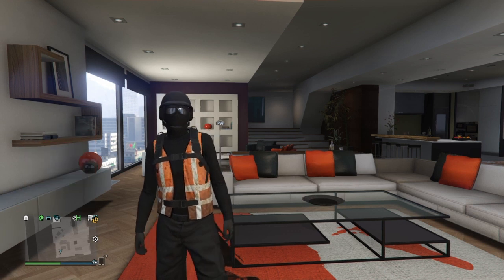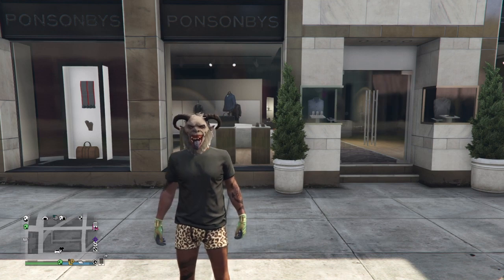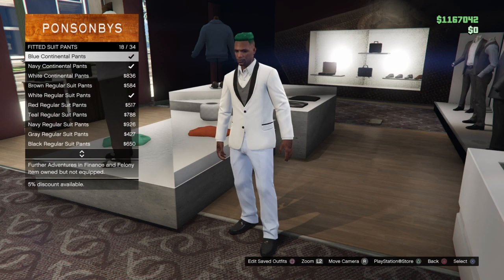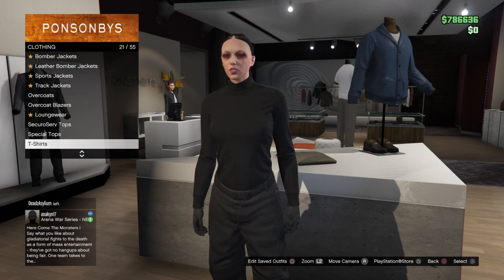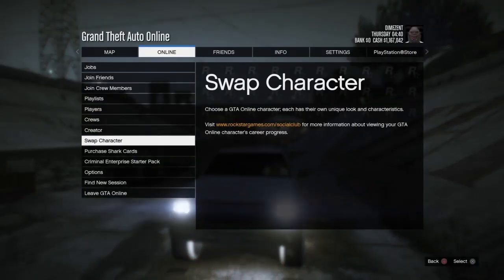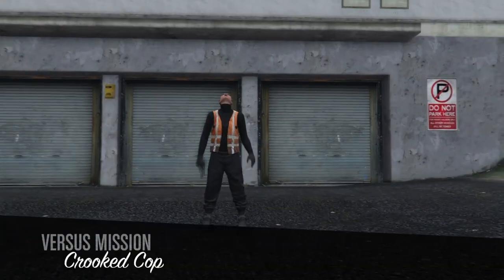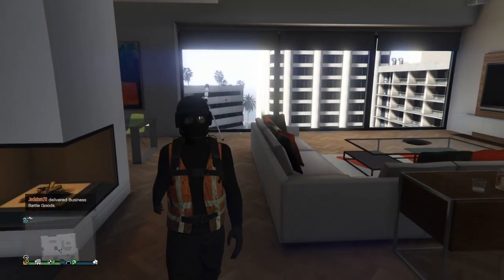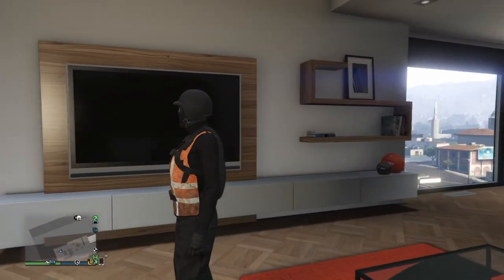GTA 5 ONLINE - HOW TO GET BLACK JOGGERS MODDED OUTFIT 1.48 + ORANGE TRASH MAN VEST GTA5 GLITCHES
GTA 5 ONLINE - *SUPER* TRYHARD MODDED OUTFIT CHRISTMAS MASK TRANSFER GLITCH BLACK JOGGERS AFTER 1.48

COMING SOON!